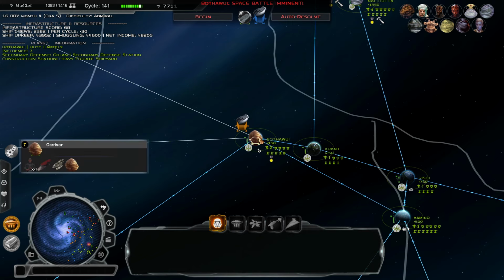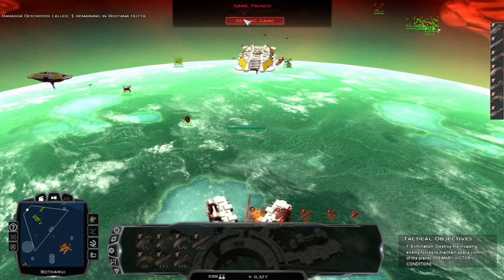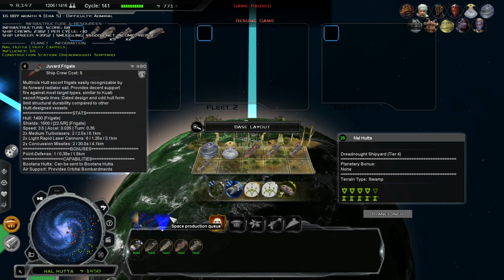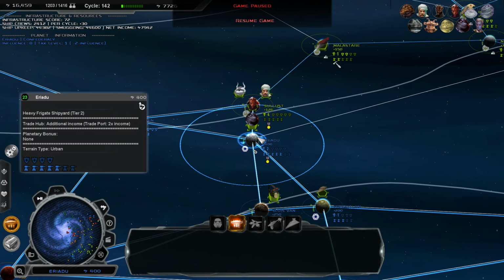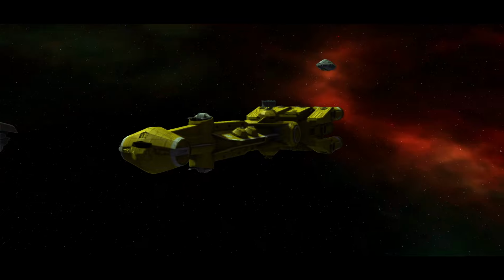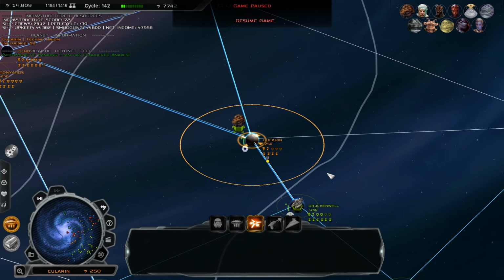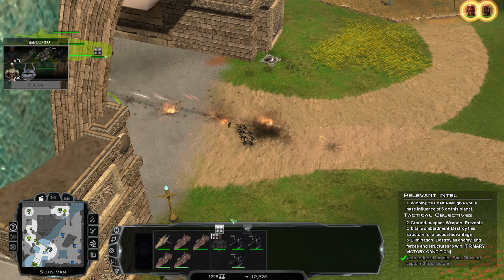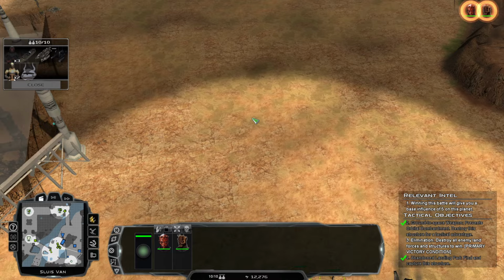Attack on All Fronts!- Fall of the Republic Mod 1.4 (Hutt Cartels) Ep33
The 1.4 version of the Fall of the Republic mod has been released! Fall of the Republic Mod (part of the Empire at War Expanded mod group) is the TOP mod out there for Star Wars Empire at War taking the game back to the Clone Wars Era. The Fall of the Republic mod takes us to the early days of the Clone Wars leading to the fall of the republic. In this series, we'll be be playing as the Hutt Cartel which has been newly added to the Fall of the Republic Mod as of this update as a playable faction.

00:00 Can Bootana Hutta Save Us?
13:15 Counter Attack!
18:34 Open the Door!
23:47 Chasing Down the Fleet!
39:25 Invasion of Sluis Van!

Fall of the Republic Mod description (Steam):Palpatine's machinations and the decay of the Republic have brought the galaxy into the most destructive war it's ever seen. The Separatist droid armies threaten to overrun the Republic and no matter who comes out on top, the course of galactic history will be altered forever...

Playable Factions:
- Galactic Republic
- Confederacy of Independent Systems
- Hutt Cartels

Non-Playable Factions: (Aligned with the CIS or Republic)

- Galactic Republic Sector Forces
- Trade Federation
- Techno Union
- Commerce Guild
- Banking Clan

In Empire at War: Expanded, the traditional Empire at War tech level is traded for an era-based system that impacts different story events, factions, unit rosters and heroes are available, with the galaxy set up to recreate various conflicts within the Star Wars Legends lore. There are also new government mechanics where you can interact with other subfactions and story events in new ways, along with a planet loyalty system, giving extra income, unique units, and other bonuses at high levels, but with other negative effects if your member worlds become too unhappy with your leadership.

Older versions put on Mod Database to continue old saves. These will have several focuses.

If you would like to join early testing or keep track of updates, the best place to do it is on our Discord server[discord.gg] or by following Corey Loses for preview playthroughs and other news videos.